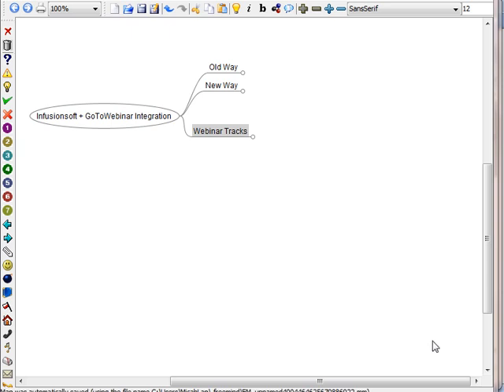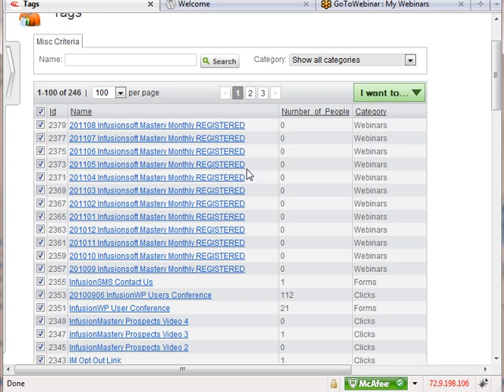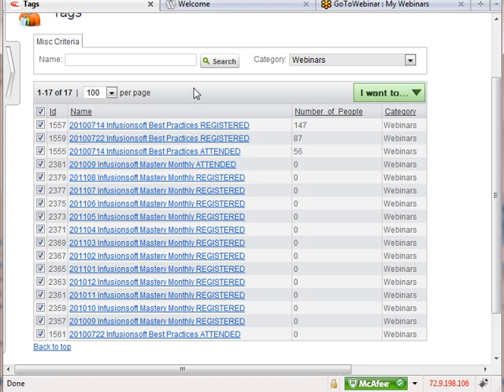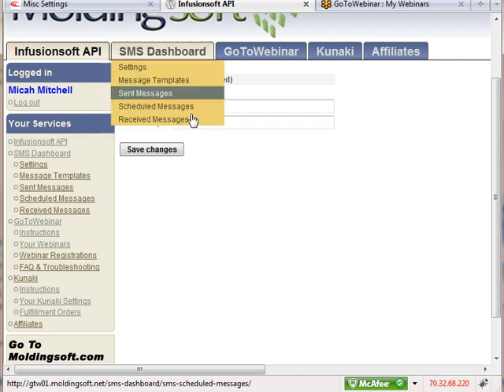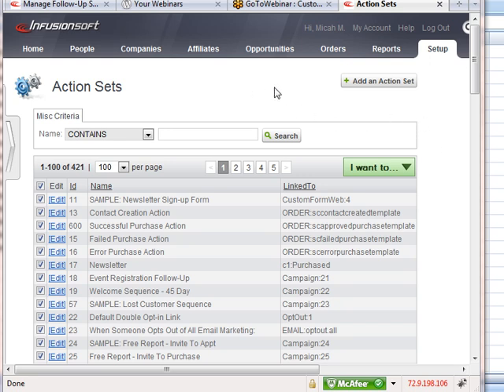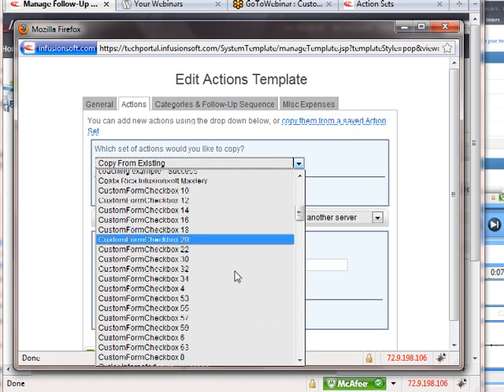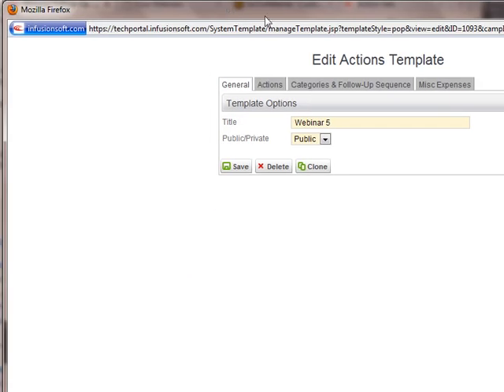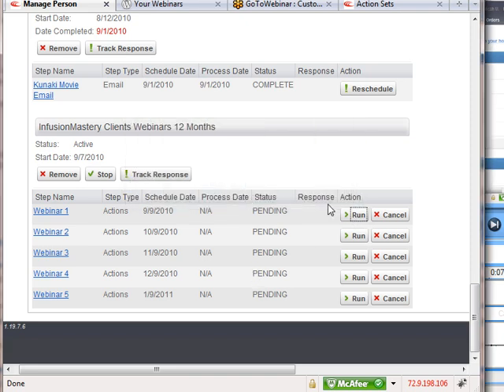Advanced Integration Between GoToWebinar & Infusionsoft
is where you can pickup the solution described in the video above.

It also has more information on integrating Infusionsoft to GoToWebinar. Learn how to do automated recurring webinars as well.